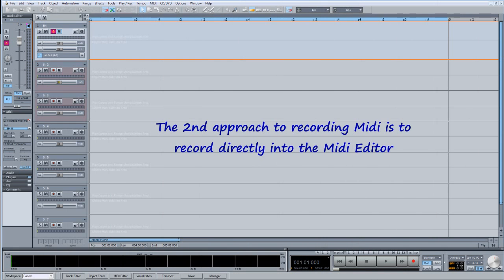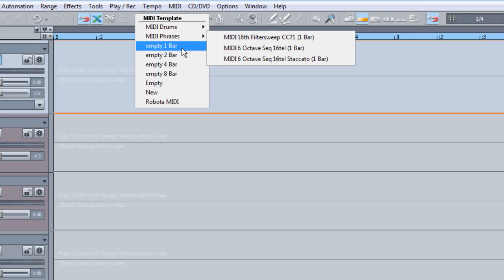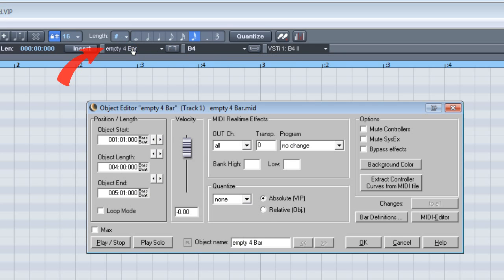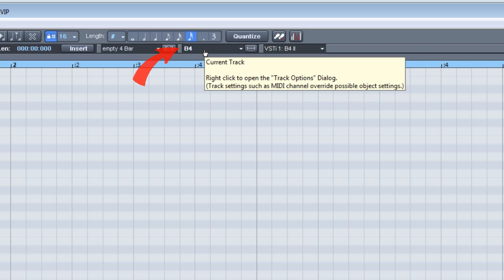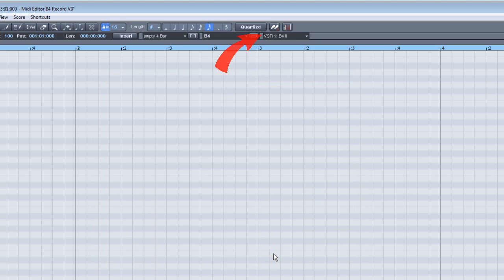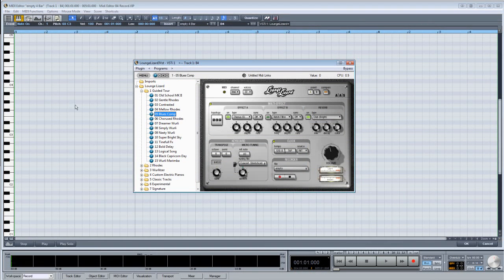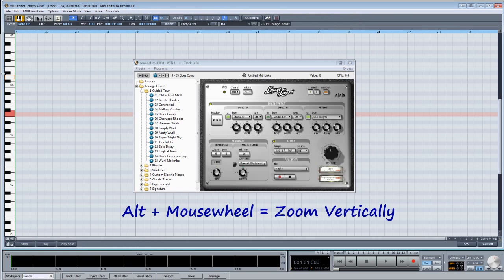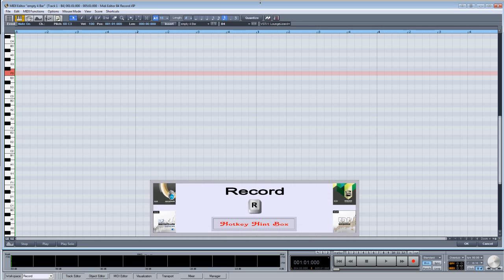Samplitude & Sequoia Midi-04:Recording a Midi Performance into the Midi Matrix (Piano Roll) Editor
This tutorial shows you how to record a live midi performance into the Samplitude piano roll/midi editor.